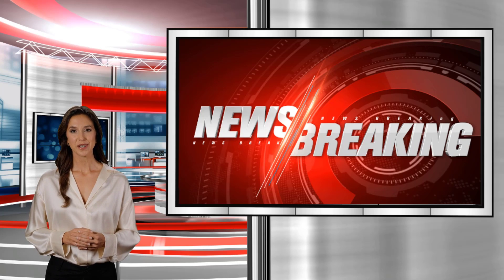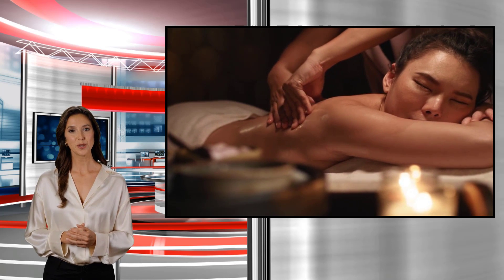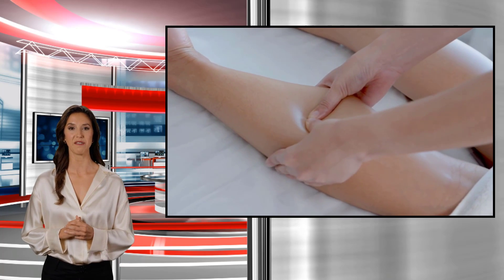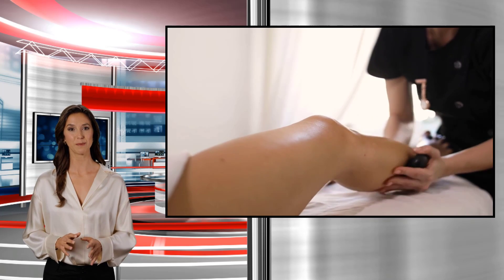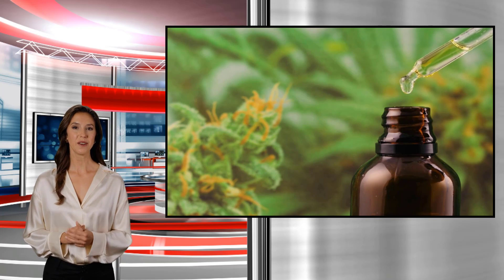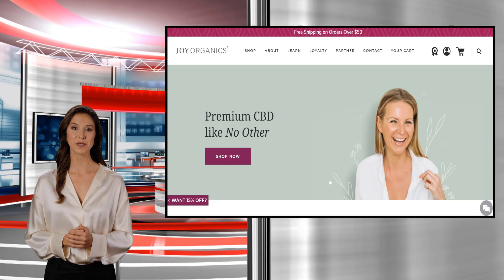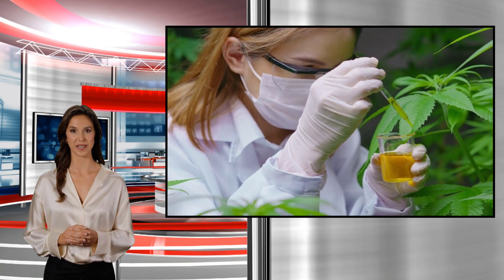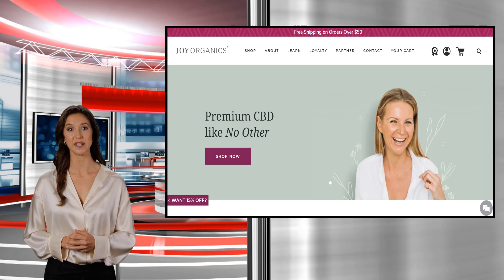5 Great Reasons to Try CBD for Massage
Dive into the world of CBD massage therapies and experience their remarkable ability to alleviate chronic muscle pain and induce deep relaxation. Unlike other cannabinoid compounds, CBD offers all the soothing benefits of cannabis without any psychoactive side effects, making it a popular choice among both masseuses and individuals seeking natural relief.

Learn why CBD massage therapies are considered special, as CBD salves directly target muscle pain and are more effective in promoting relaxation than other administration methods. These massages have powerful anti-anxiety effects and can even aid in achieving better sleep. For individuals with conditions like ALS or arthritis, CBD has shown effectiveness in relieving chronic pain and discomfort, making these treatments life-changing.

When searching for quality CBD salves, opt for "full-spectrum" products that combine CBD with small amounts of other compounds like THC for maximum soothing effects. Look for brands that proudly advertise themselves as solvent-free to ensure product safety. Joy Organics, a leading company specializing in solvent-free, full-spectrum CBD topicals, offers topical salves that stand out in terms of quality and purity.

As the CBD industry continues to evolve, new properties and possibilities are constantly being discovered. Stay informed about the potential benefits of CBD products by visiting joyorganics.com. Discover the incredible relief CBD massage therapy can provide and embark on a journey towards lasting comfort from chronic pain.